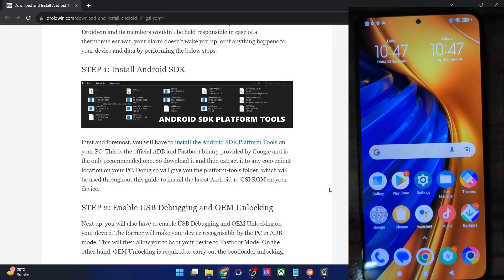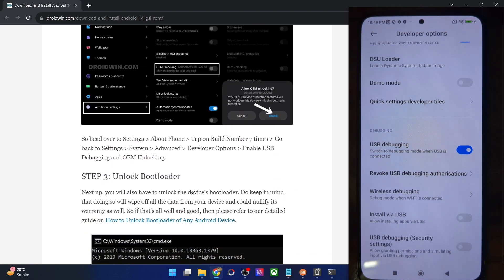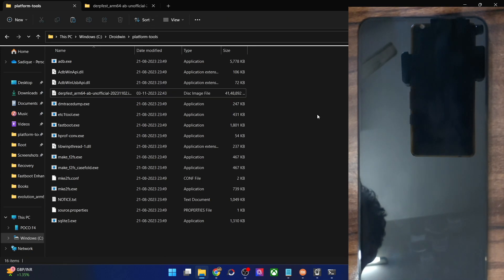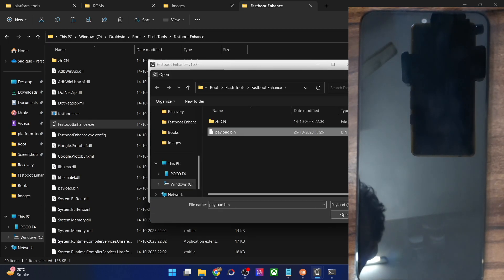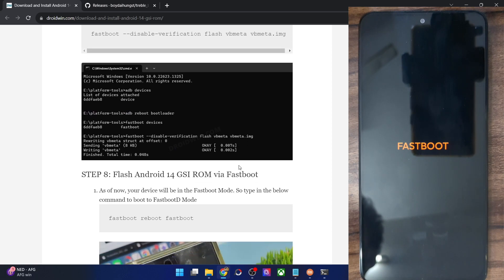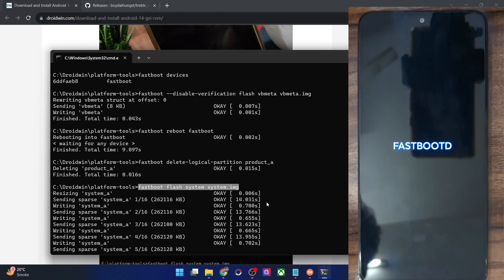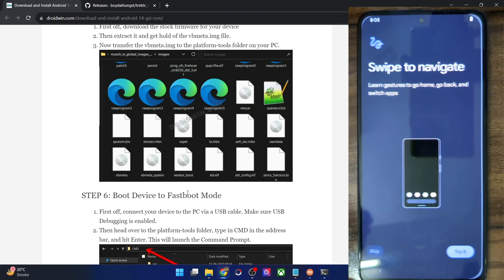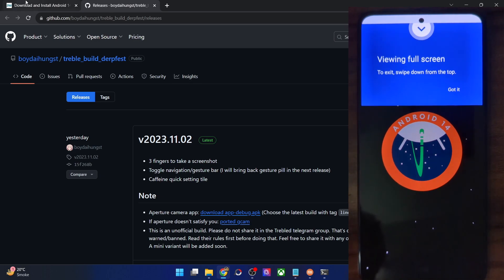How to Install Derpfest Android 14 GSI ROM on any Android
In this video, we will show you the steps to install the latest Derpfest GSI ROM based on Android 14 onto your device.

00:42 Android SDK Platform Tool
00:43 Enable USB Debugging and OEM Unlock
02:15 Unlock Bootloader
02:41 Download Derpfest Android 14 GSI ROM
04:39 Extract vbmeta from Stock Firmware
07:36 Boot to Fastboot Mode
08:33 Flash Vbmeta and Disable Verity
09:13 Reboot to FastbootD
09:34 Delete Product Partition
10:00 Flash Derpfest Android 14 GSI ROM
11:48 Format Data
12:06 Reboot to OS
13:41 Check out Derpfest Android 14 GSI ROM